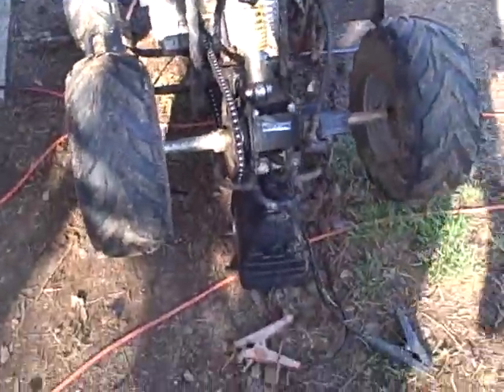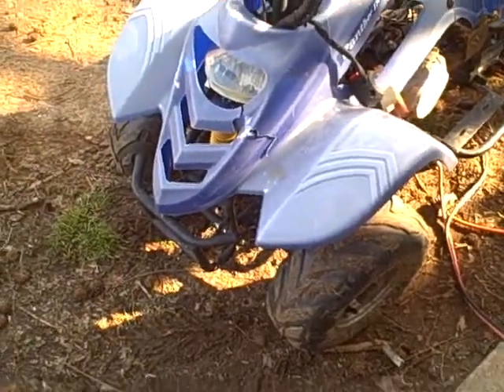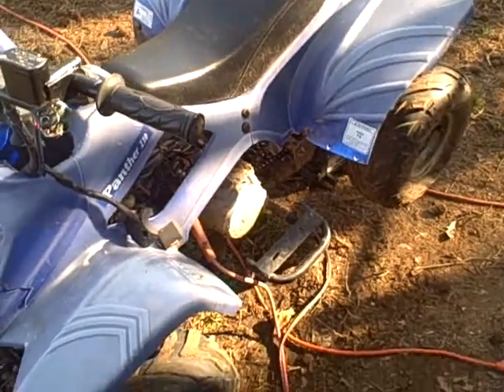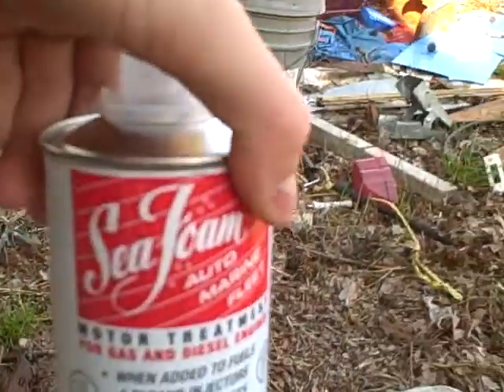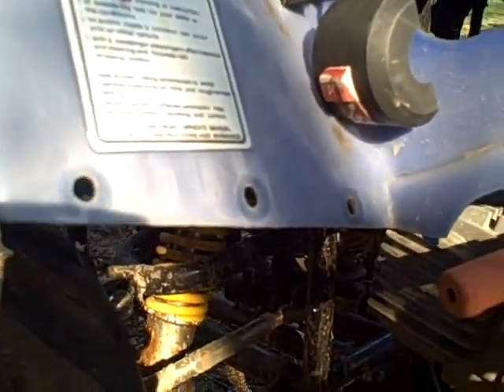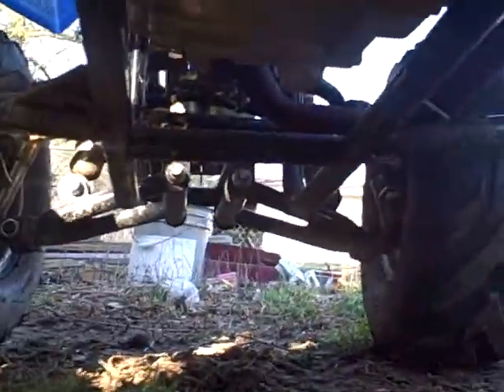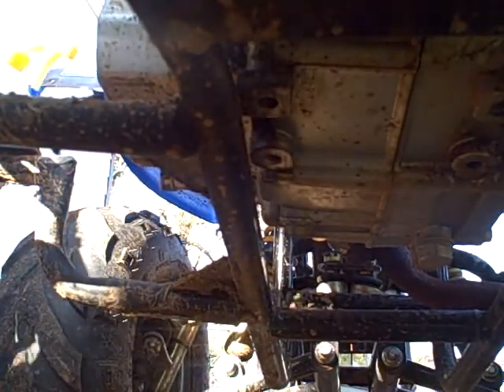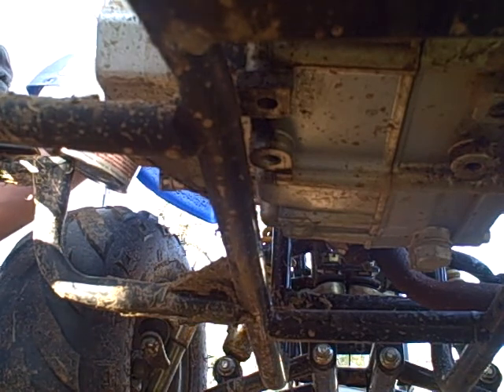110cc seafoam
yeah